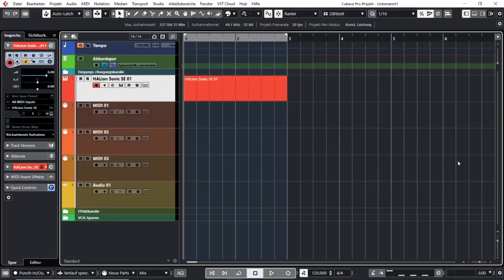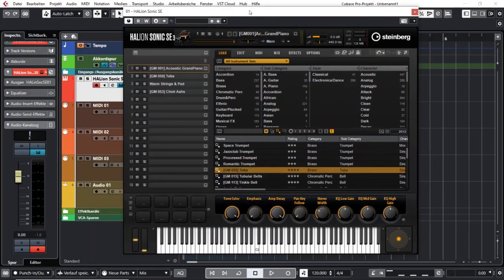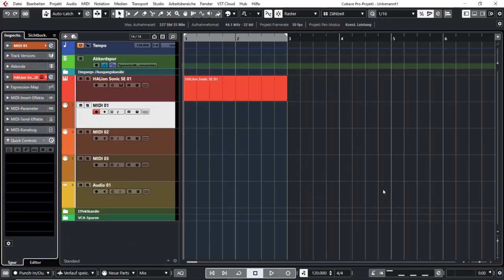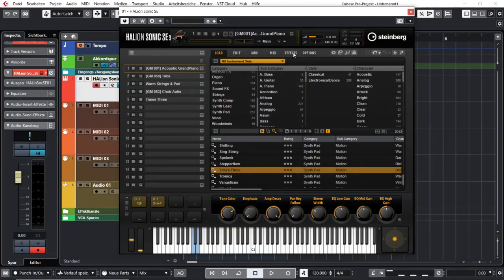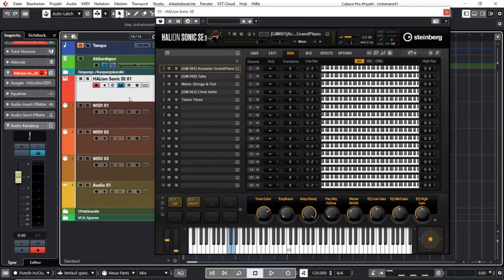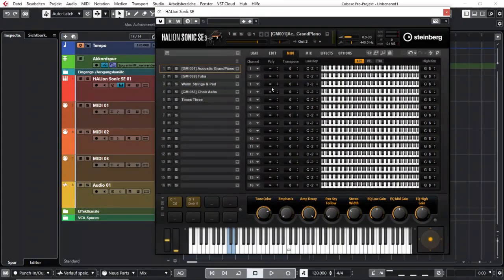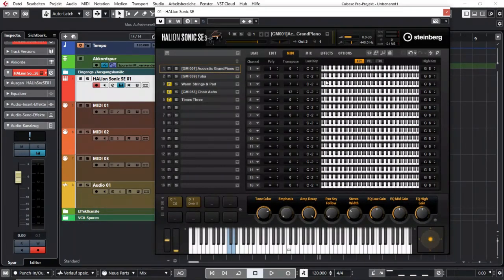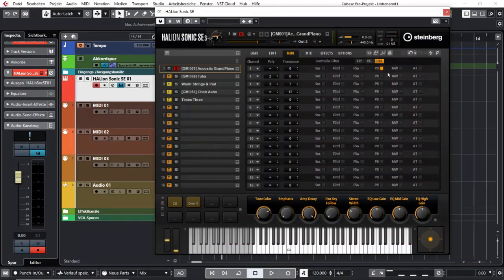Cubase: Woking with Halion (SE)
Halion is probably one of the most used features in Cubase an has a lot to offer. Here are some ideas that hopefully will help you woking with Halion.

0:00 - Intro
1:12 - How & where to open
4:02 - Undo/Redo
5:08 - Midi Reset & Change View
7:10 - Quick Controlls
9:37 - Set up Pads
11:37 - FX inside the Plugin
13:53 - Midi Page
15:15 - Easy Sounds Layering
17:46 - Assign Outputs
19:56 - Polyphony & Transpose
22:28 - Limit key Range
25:02 - Limit Velocity Range
25:45 - Controller Filter